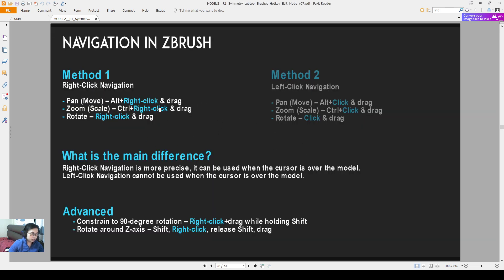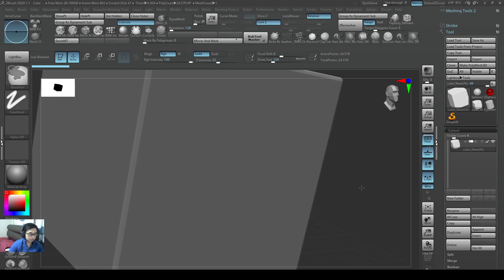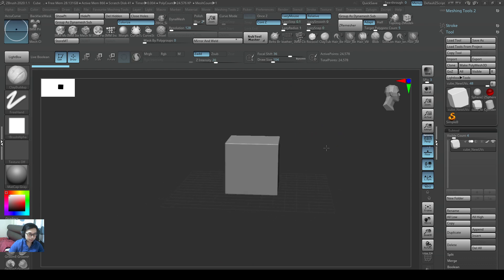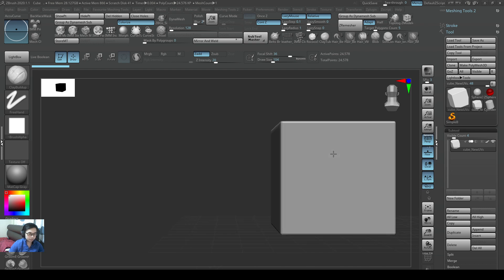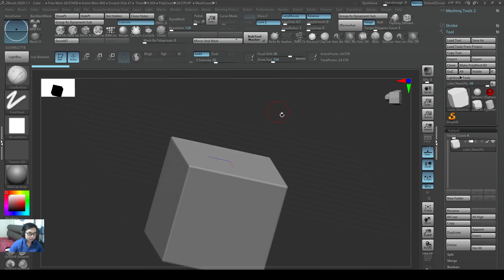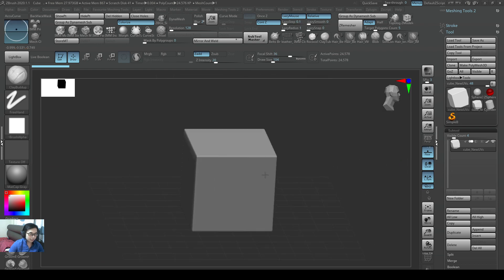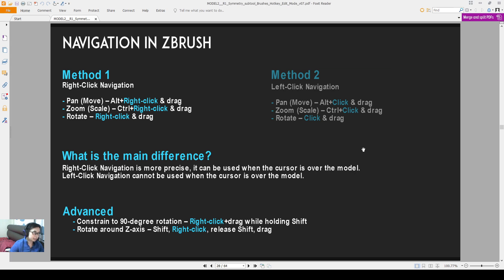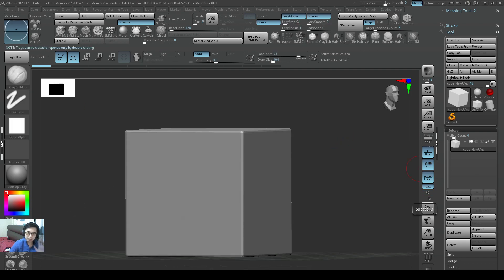1-3 How to Navigate in Zbrush Canvas, Zbrush 2020, Right Click Navigation, Pan, Zoom, Rotate in 6min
Hi everyone,

There are two types of Navigation in Zbrush. I believe the Right Click Navigation is the more useful one and I didn't find the left click navigation to make any sense, because of how it will disrupt the workflow- sometimes you may end up creating a brush stroke accidentally if you are using the right click navigation.

Navigating in Zbrush:
Pan (Move around the canvas) - ALT + Right Click Mouse Drag
Zoom (Zoom in/out of the canvas) - CTRL + Right Click Mouse Drag
Rotate - Right Click Mouse Drag

Contrain to 90 degree rotation- Right Click Mouse Drag while holding Shift
Rotate around Z-axis- Shift + Right-click, Release Shift, Drag

Also at the same time, set a Middle mouse click to one of your wacom buttons on your pen. It can be on any button, but having a middle mouse click button is not default on wacom pen, but it is needed, especially when you use maya/ other 3d software together in the future.

Zbrush users are all recommended to have a good set of custom hotkeys/UI setup!